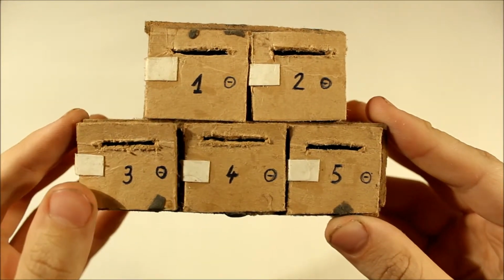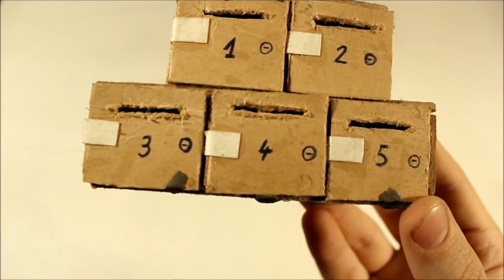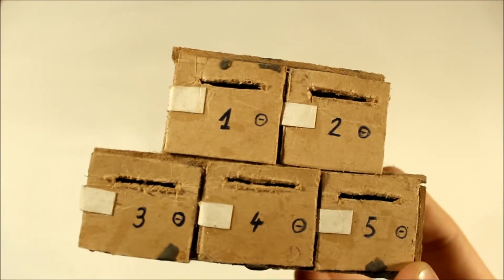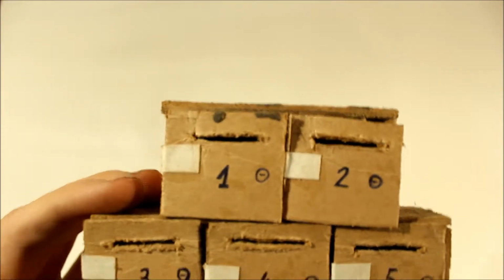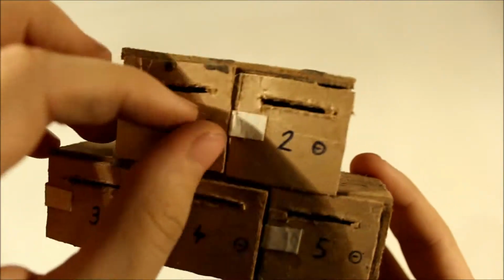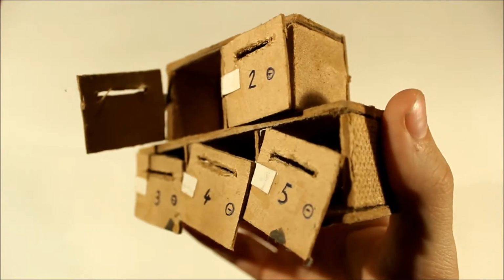Mailboxes - item review #27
These are the mailboxes from the apartment building.

These items were built by me and my brother when we used to be 5 - 15 years old. Most of these items were built when we were just 10 - 12 years old.

These items were part of an indoor toy village which we built in a special room in our house.

This village included a large apartment building and a smaller hotel building.

Most of these items are from the various rooms of these two toy buildings.